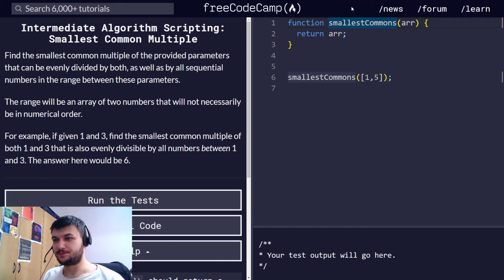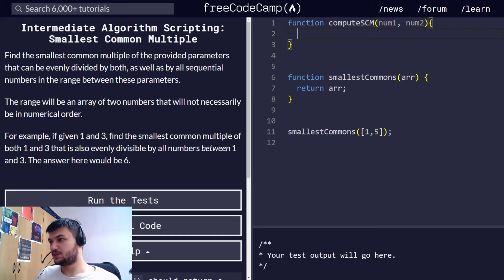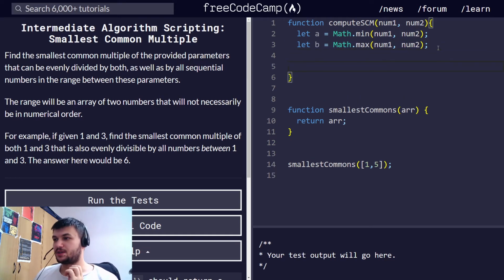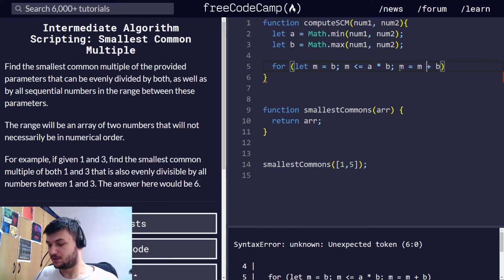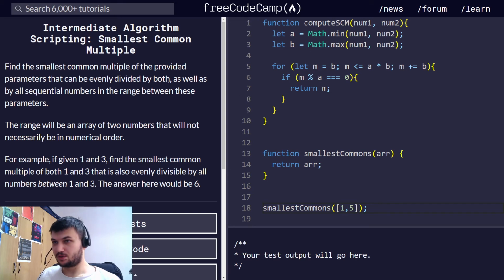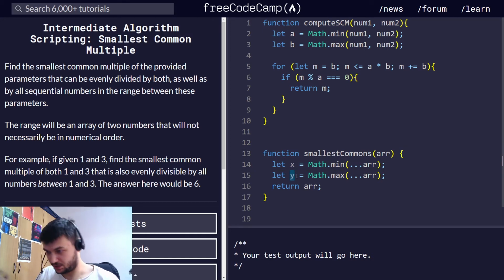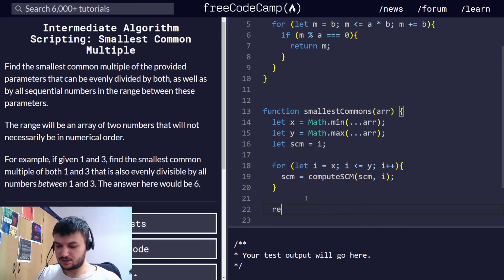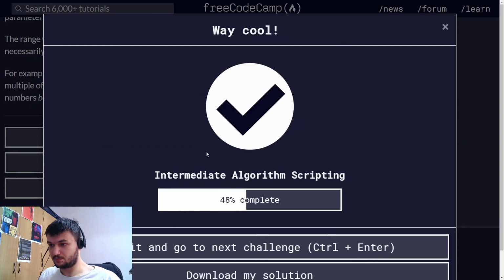freeCodeCamp solutions - Smallest Common Multiple